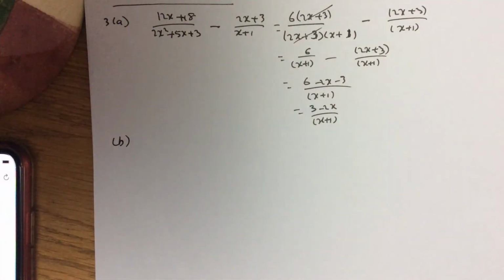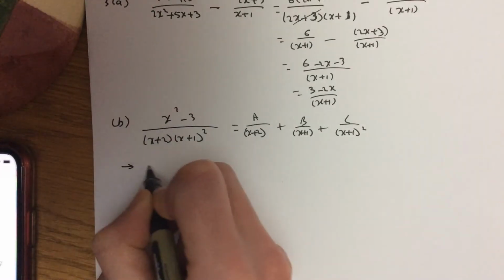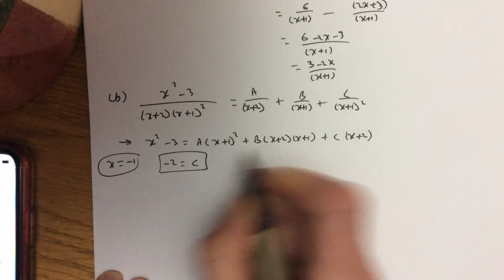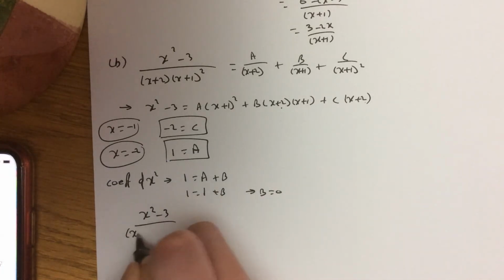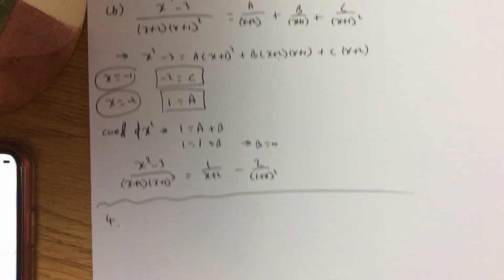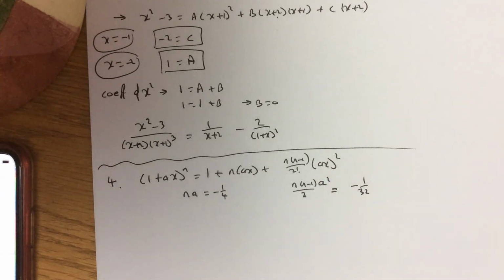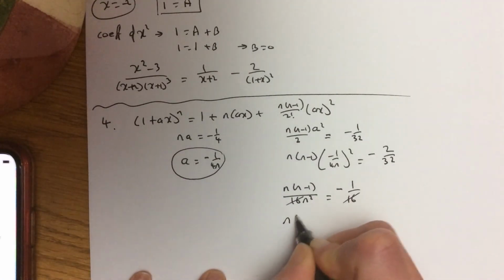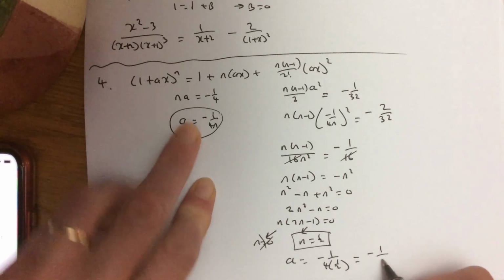2015 C3 Q3&4